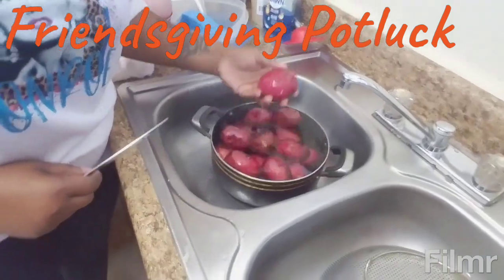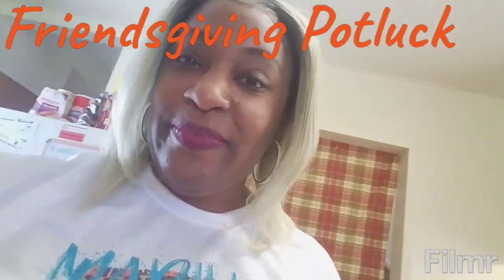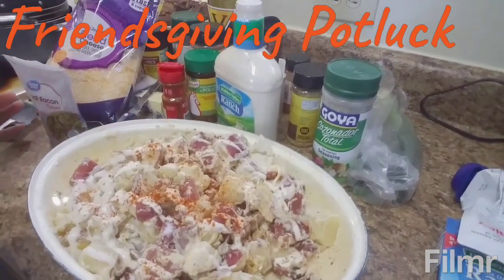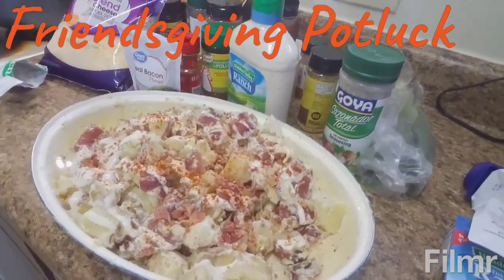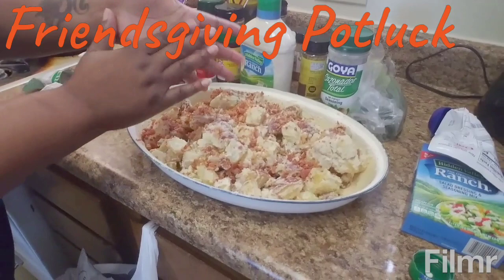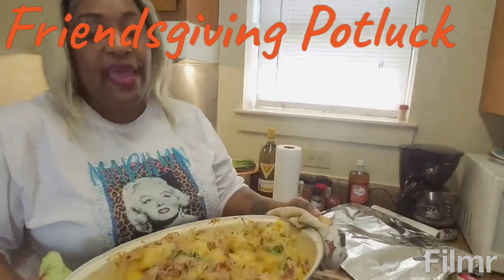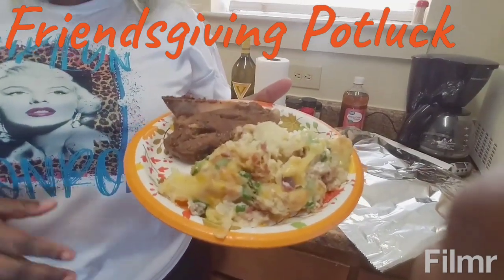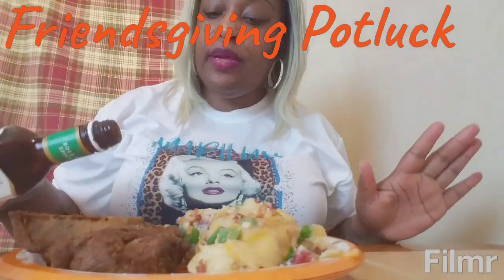Friendsgiving Potluck Collaboration 🦃 @BigBelly Bob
Hello everyone and welcome to this exciting collaboration.  my fish that I prepared is twice bake potatoes, baked chicken, and lamb. Hope that you all enjoy this.
Run the playlist listed below,  show some love to all the channels.

2:00pm EST RealGirl FoodWorld
2:30pm EST The Bracken Family
3:00pm EST We are the browns
3:30pm EST Wy-Wy-Wy-Not
4:00pm EST Dez and Dee
4:30pm EST Dee Cee Mukbang
5:00om EST BigBelly Bob
5:30pm EST Hoosier Daddy
6:00om EST Seoulful_eats
6:30pm EST Living Life with Lisa Lisa
7:00pm EST Rodney and Jonelle
7:30pm EST Nobody Eats
8:00pm EST The Masked Vgan and Vegan kitty
8:30pm EST Shrashira
9:00pm EST The Mckenzie Momements
9:30pm EST Xtina Grubz
10:00pm Est Angels Army